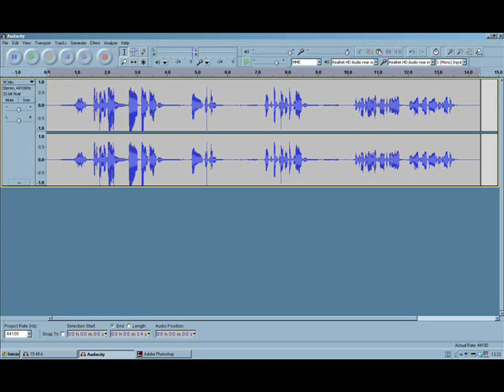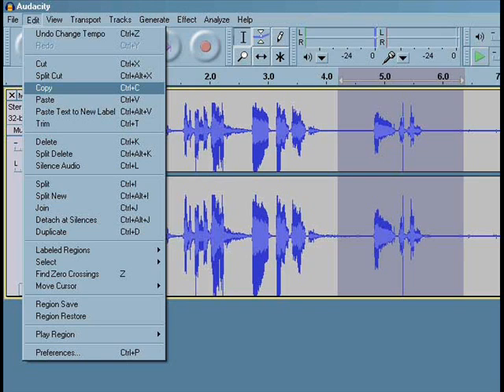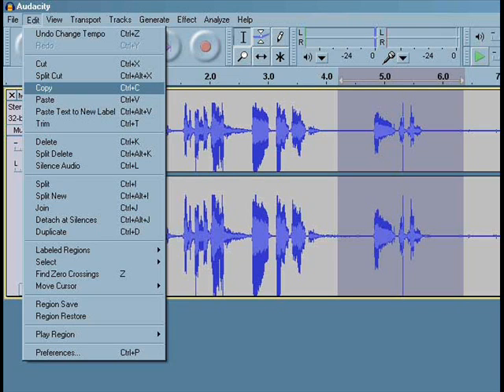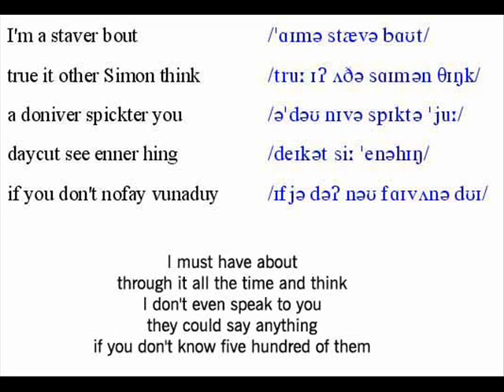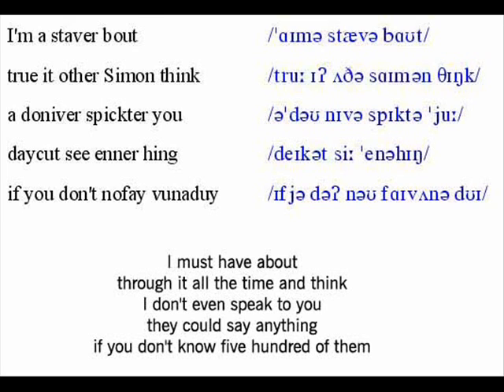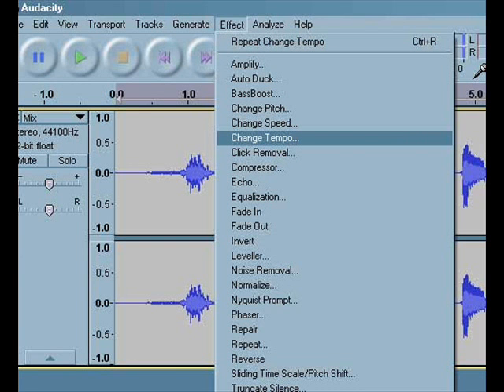Pronunciation as Listening TESOL part 4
Lecture delivered by Mark Hancock at TESOL Spain, Bilbao, March 2012